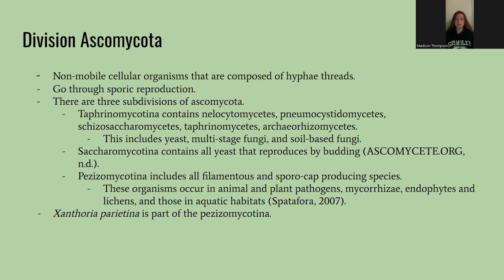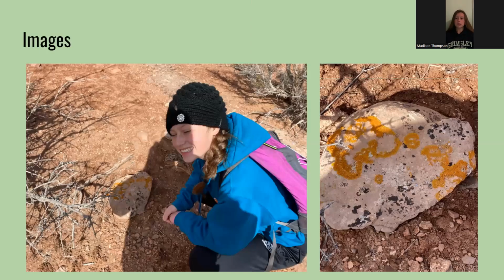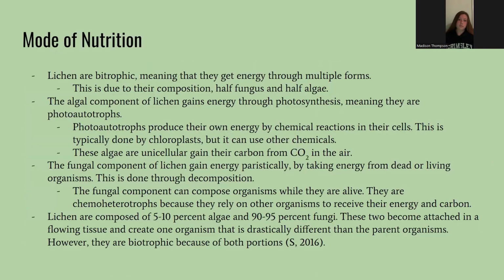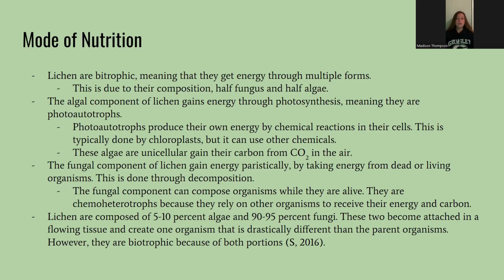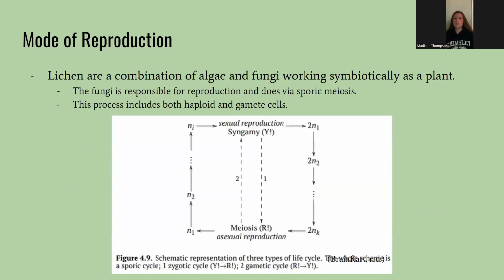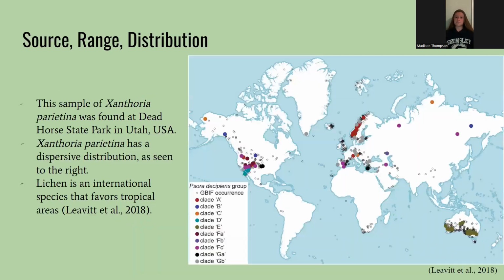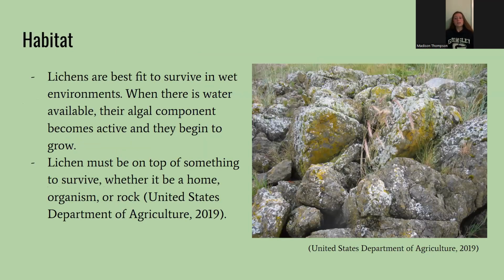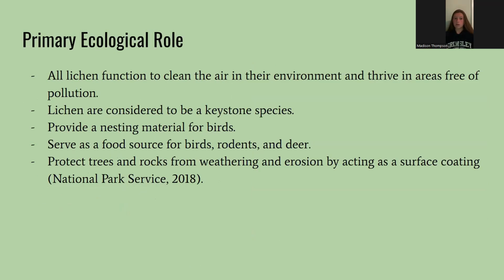Phylum Project Ascomycota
Madison Thompson
Organism 5
STEM Early College at NC A&T SU